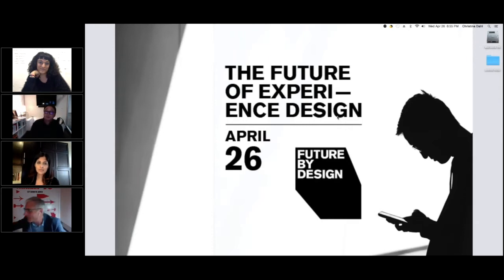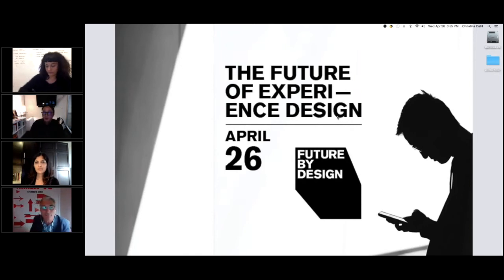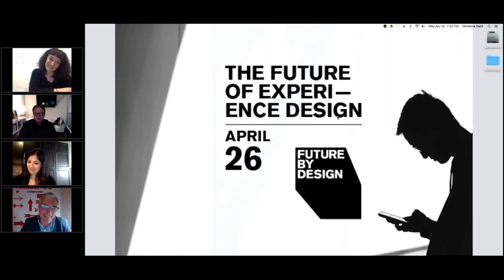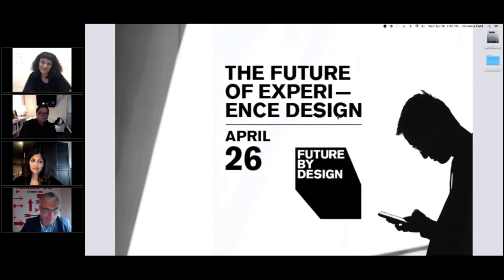Future By Design: The Future of Experience Design panel discussion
Panelists include:
- Elvira Barriga, Creative Director and Visual Experience Design Director at Local Projects
- Reena Merchant, Sr. UX Manager at Sony PlayStation
- Jae Park, Executive Creative Director for Devices and Services Design Group at Amazon

Beyond evaluating the design of products and communications, consumers now evaluate their overall experience. Designers must develop new and improved techniques and strategies to cater for this need. Join our panelists as they discuss the designer’s role developing meaningful, memorable and exciting experiences, how the field of experience design is evolving, and how trends are impacting the work of designers in this area now and in the future.